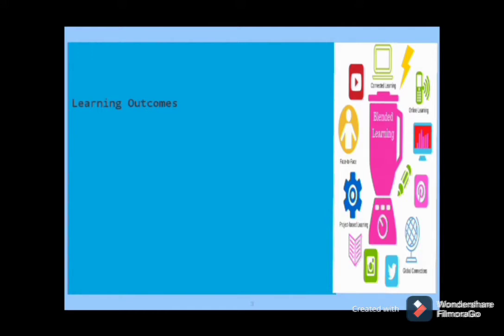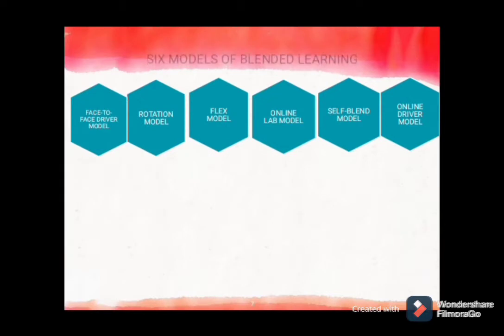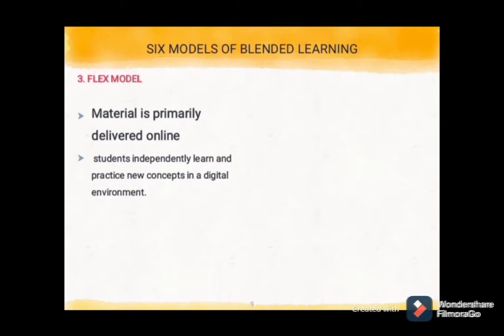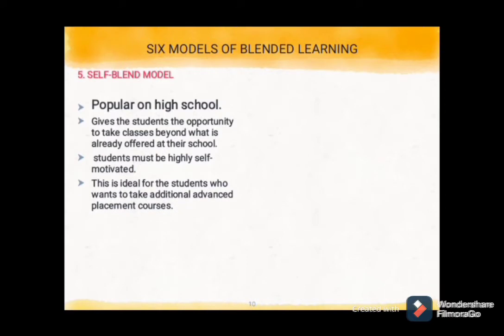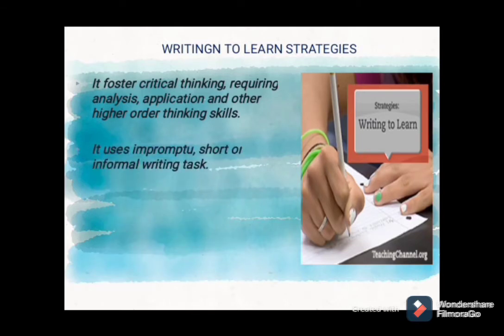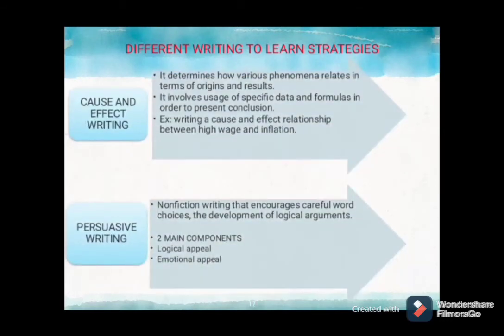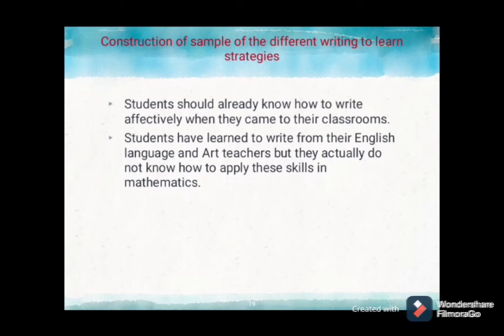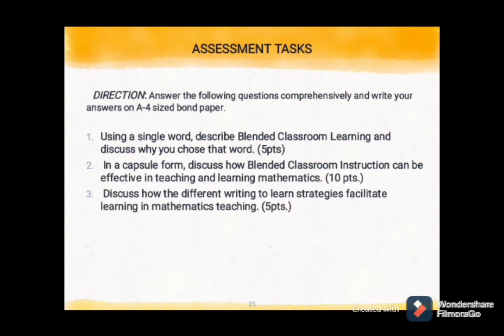Flipping the Classroom in Mathematics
This presentation focused on the Cooperative Learning Structure that lies at the heart of human lives and society. It can lead to a better outcome for a group and each individual in the group. Without the cooperation of its members, society cannot survive, and the society of man has survived because the cooperativeness of its members made survival possible.
The Flipped Classroom is a blended learning model in which traditional ideas about classroom activities and homework are reversed, or "flipped." The flipped classroom is one approach that requires students to watch videos explaining concepts before they come to class. This video first explores the meaning/definition of Blended Classroom Learning. Blended learning combines classroom learning with online learning. During this time of the pandemic, Blended Learning has several benefits to both teachers and students. As the video lesson progresses, the Six (6) models of Blended Learning and the Blended Classroom Instructions in Mathematics were mentioned and discussed. Integrating blended learning effectively into mathematics teaching and learning is a complex task requiring the consideration of many elements including pedagogy, content, and student learning. The lesson also goes through the different writing to learn strategies. These are all essential concepts as they will help us learn how they will facilitate the teaching and learning process in mathematics education.